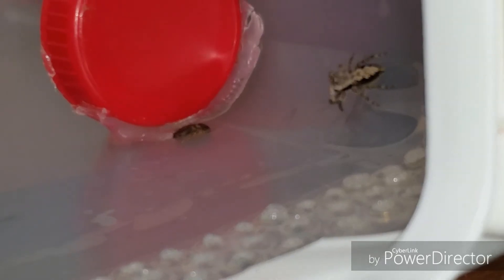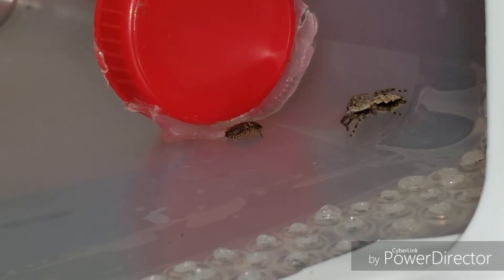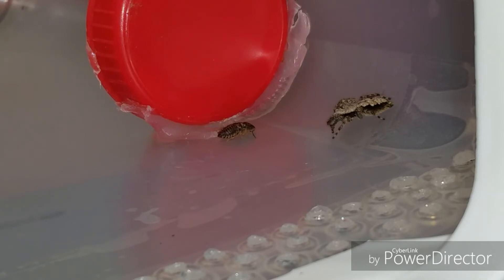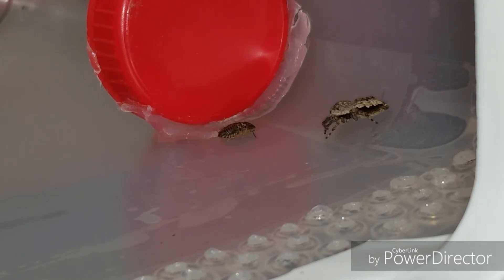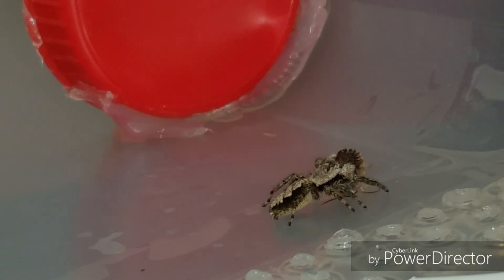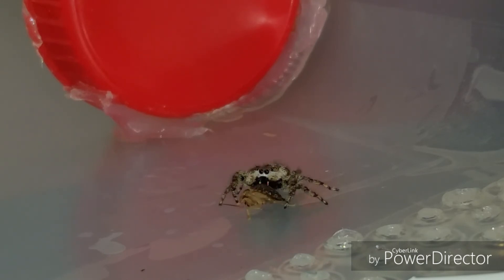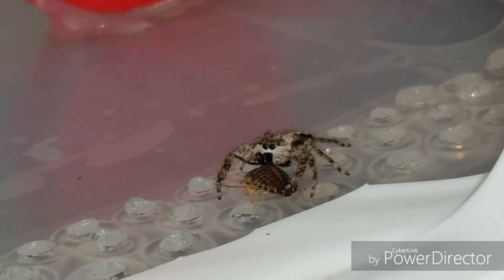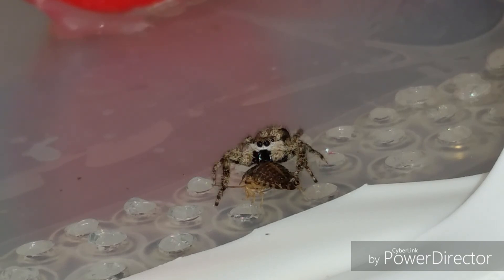Slow motion feeding. Platycryptus undatus.